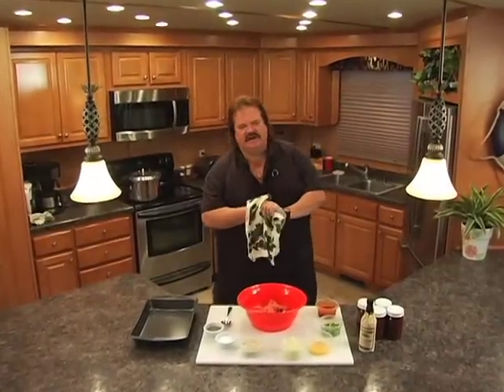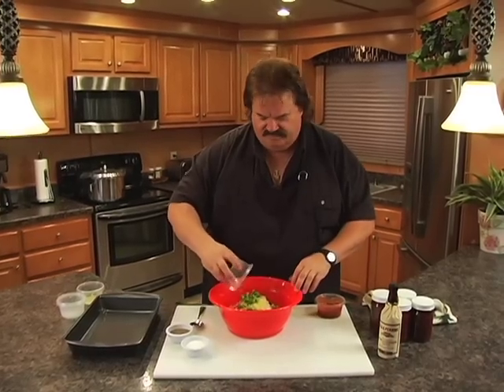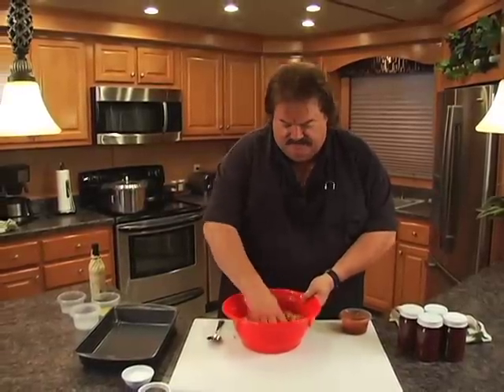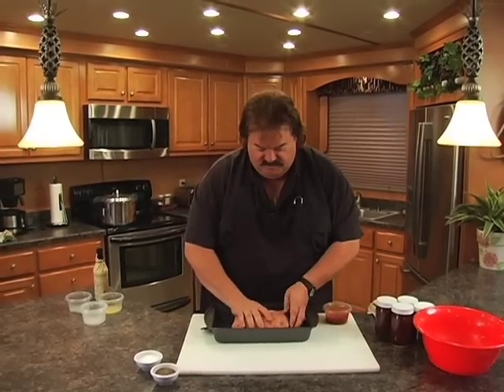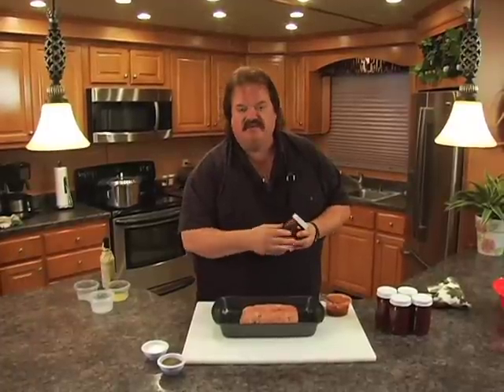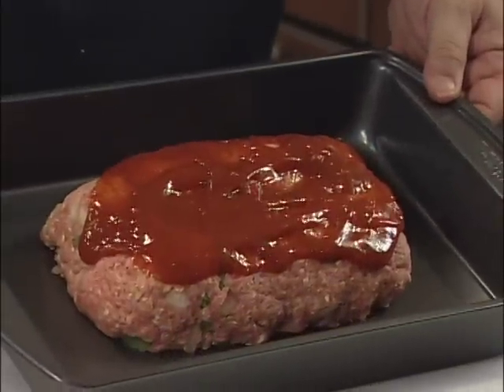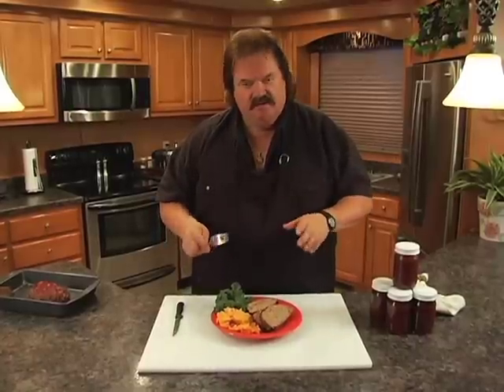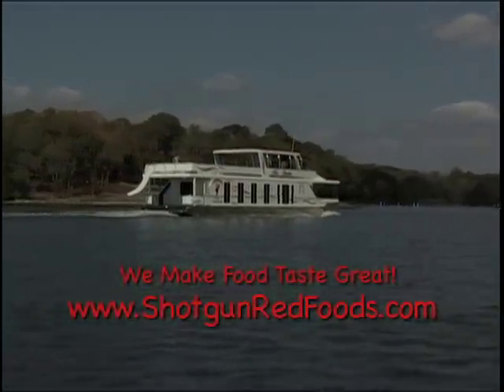Yummy Venison Meatloaf!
Important Notice!

They only send out a notice about new videos from time to time.

If you want to be notified when we post a new recipe it's easy!
Once you subscribe to our channel look next to the checkmark where you subscribed, you will see a bell or a star. Click on that bell and a box will open up that says:

 “Send me all notifications for this channel”

If you check that box, then hit "save" you will you be notified when we post a new video. P.S. You can un-check it at any time as well.